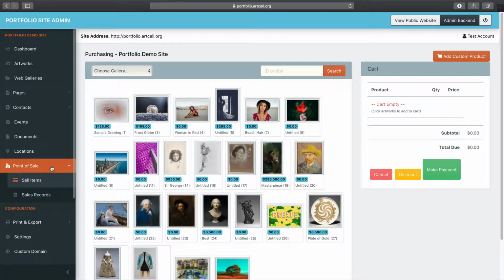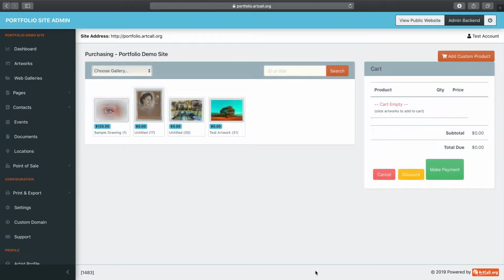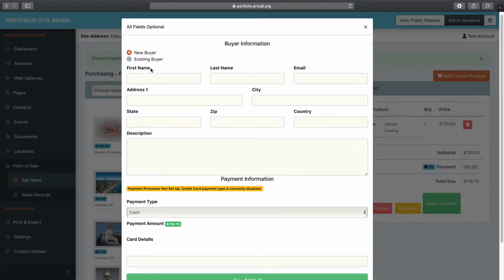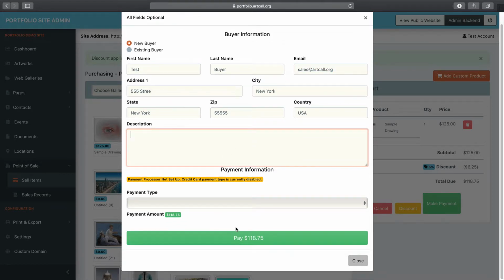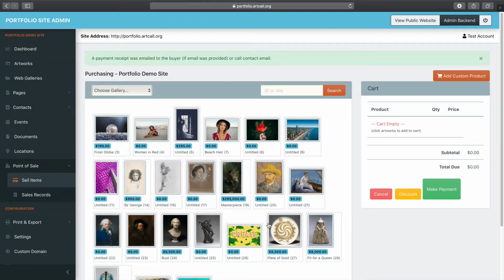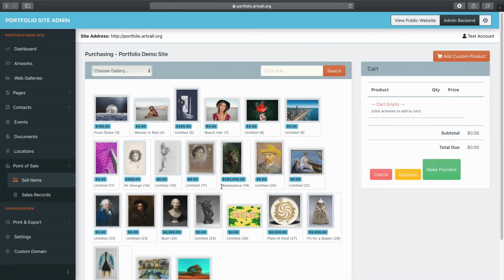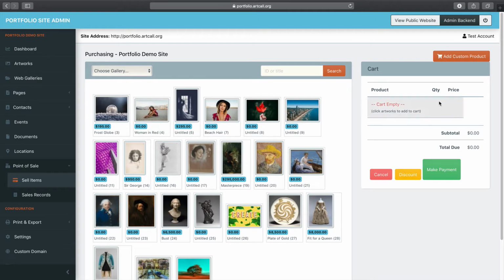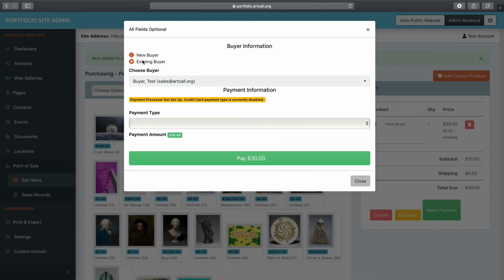Sell Artwork Online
Learn how to sell your artwork online via the built-in point of sale in your ArtCall.org Portfolio Website